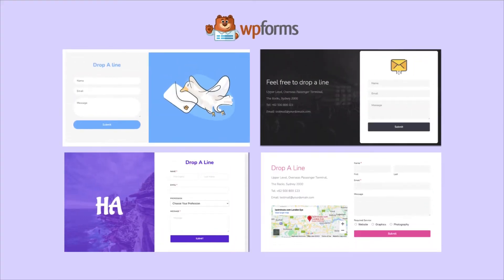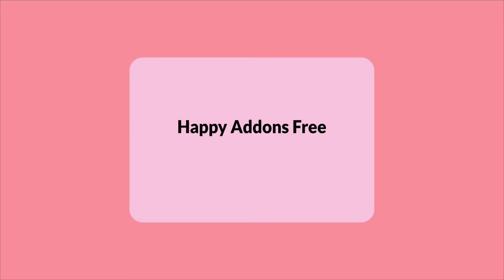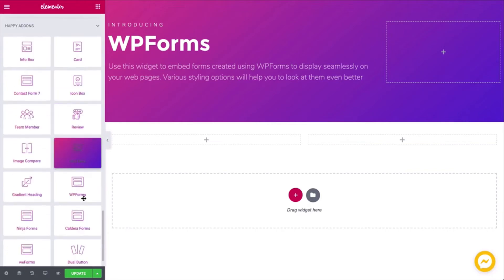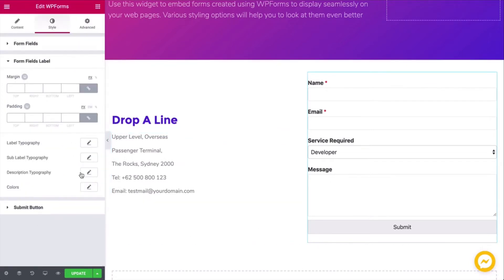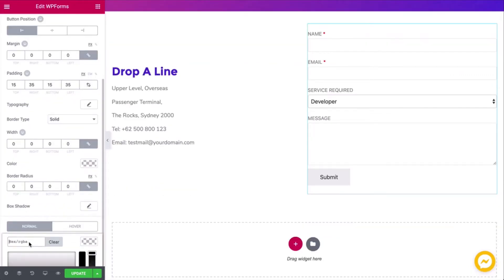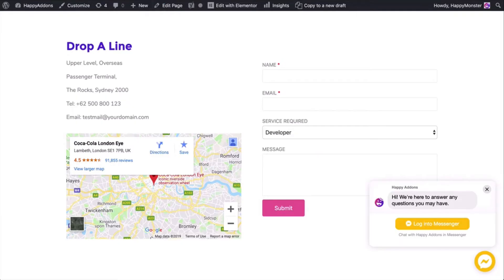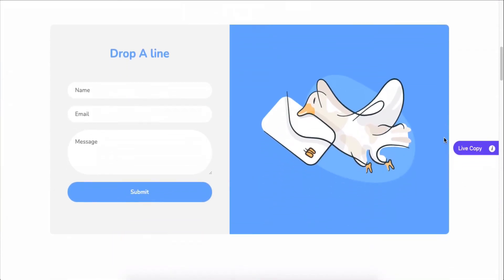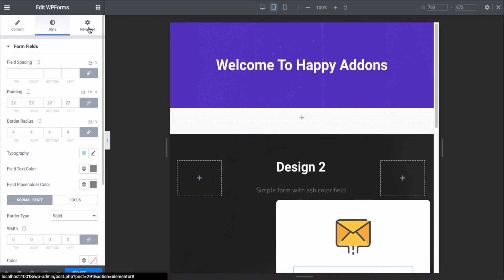How to use WPForms widget on your Elementor site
Looking to add a contact form on your Elementor site? WPForms widget of Happy Addons lets you directly add and customize the form the way you want.

You can use the WPForms widget with the free version of Happy Addons. Just install and activate the Happy Addons & Elementor on your WordPress site, and start using and designing the widget.

But you need to create a form before you want to design the form in the Elementor editing panel. Otherwise, you’ll not be able to see the form on the panel.

So after you choose the form from the list, it will appear on the panel. Now you can add styles, and colors, and do more at your convenience.

Requirements:
01. Elementor Free
02. Happy Addons Free

Now let’s check out the video to learn how to use the WPForms widget on your Elementor site:

Time-Stamp:
0:00 Introduction
0:05 Talking about the WPForms widget use cases
0:43 Required plugins get started with the WPForms widget
1:17 Getting started with the step-by-step process
3:40 Using the Live Copy paste feature
4:27 Checking mobile responsiveness of the design

For more details on the WPForms Widget, please visit